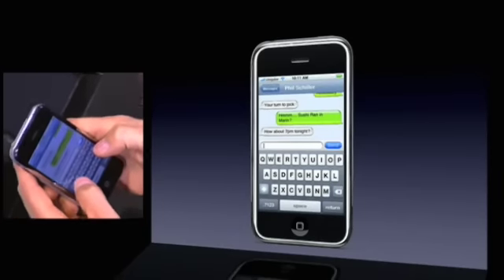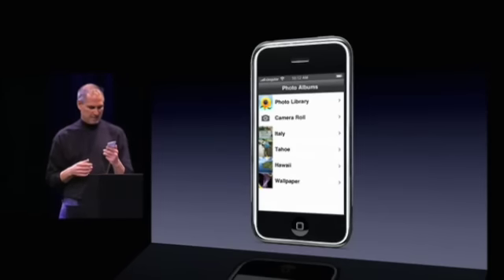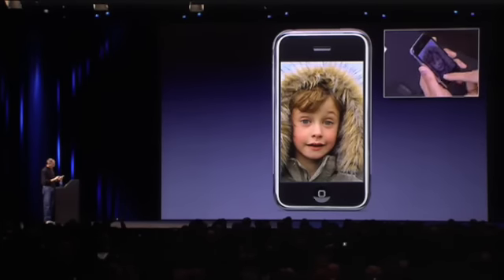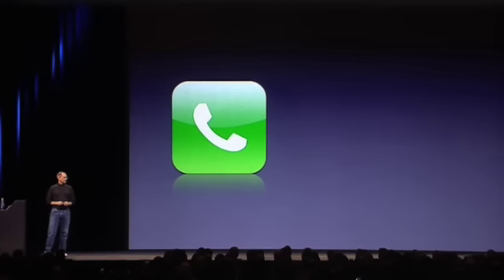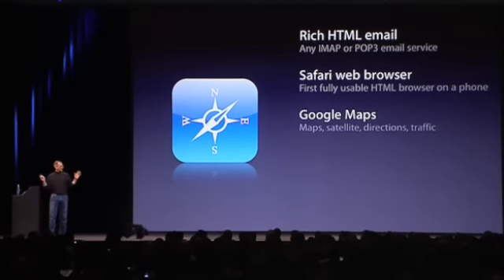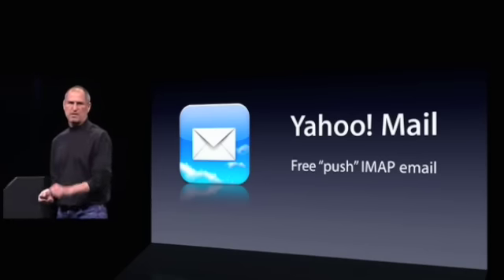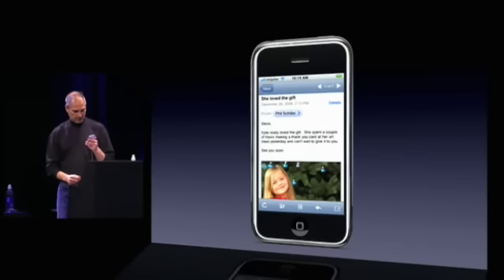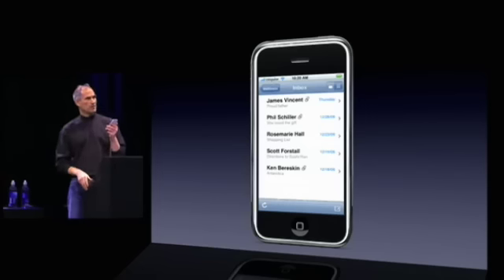iPhone Intro Part 4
The iPhone was introduced at MacWorld 2007 at San Francisco's Moscone Center. Part 4 of 5